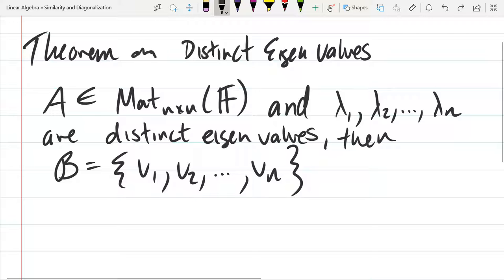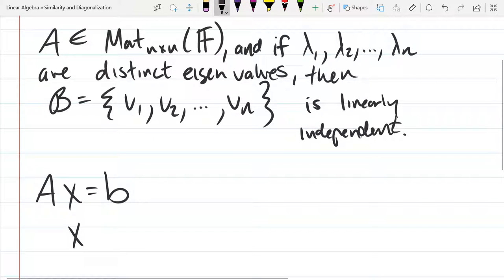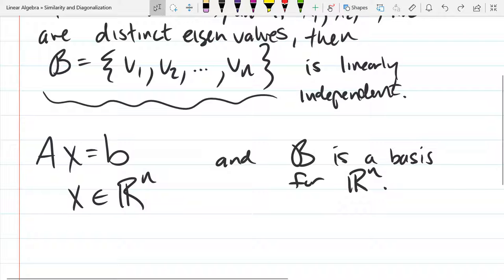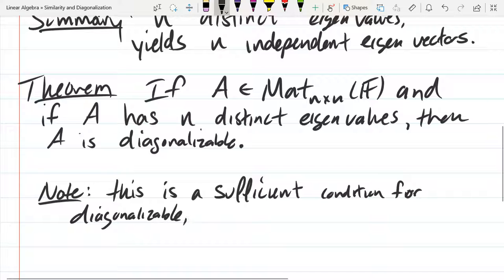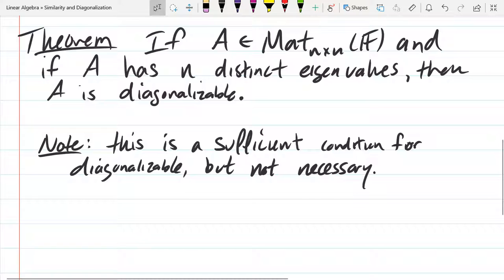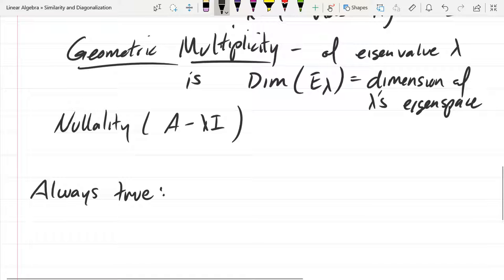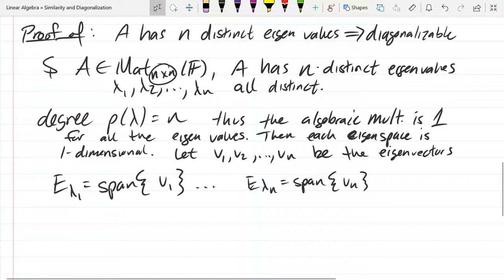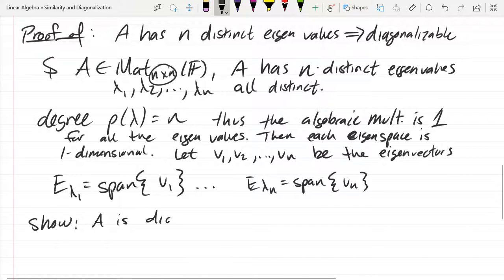Linear Algebra lecture 2018 11 19